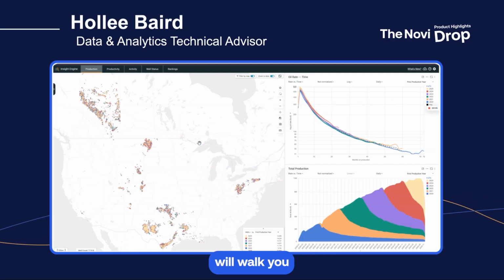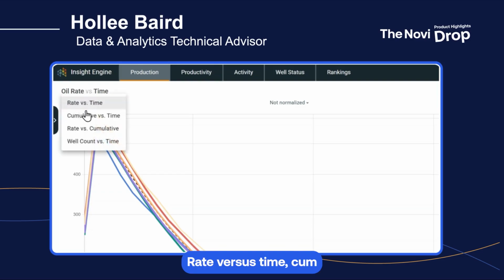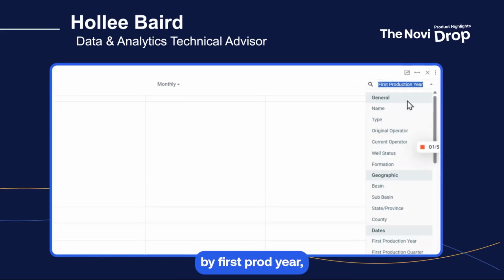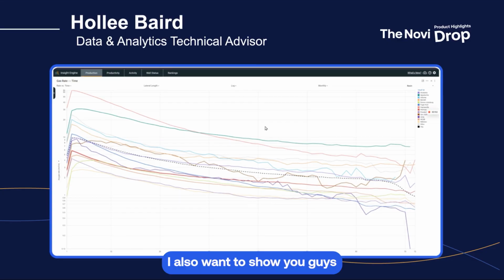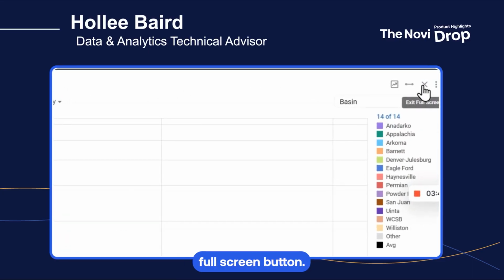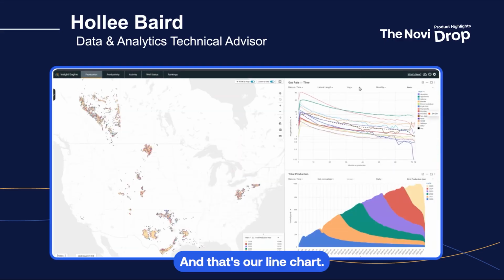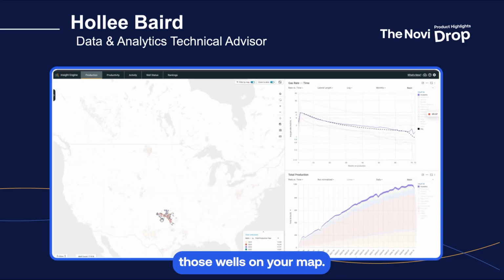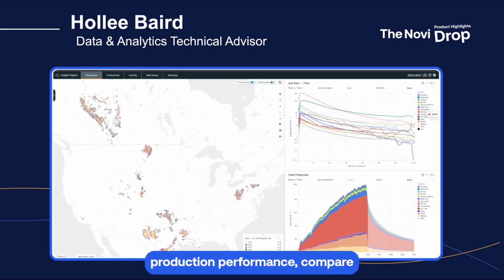The Novi Drop: Exploring Production Trends in Insight Engine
Want to analyze production trends with more flexibility? In this episode of The Novi Drop, we walk through the Production Tab in Novi Insight Engine, showing how to visualize rate and cumulative performance, group wells by key attributes, normalize by lateral length, toggle forecasts, and compare production across operators, basins, and formations.